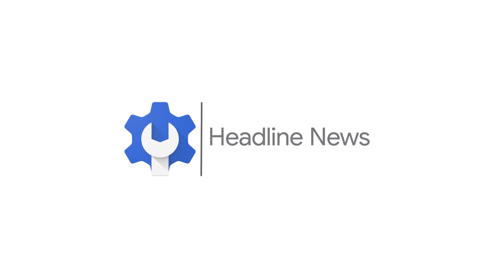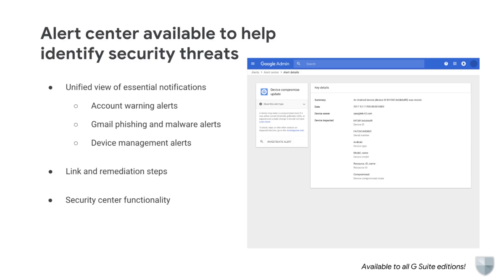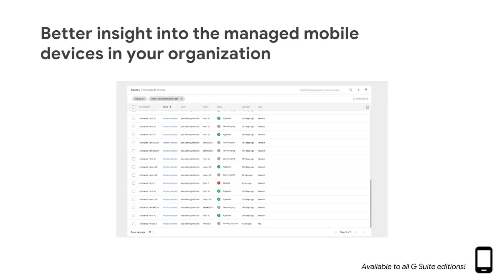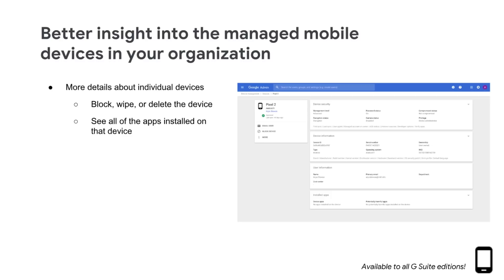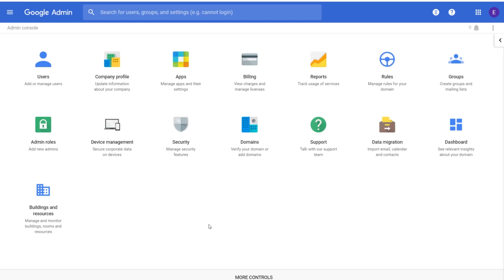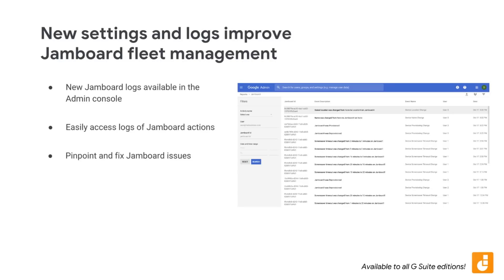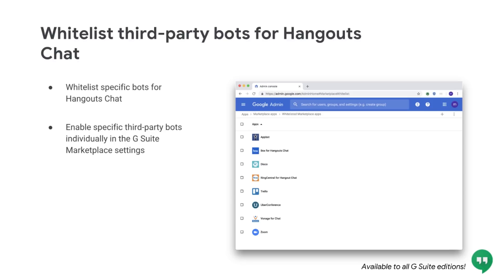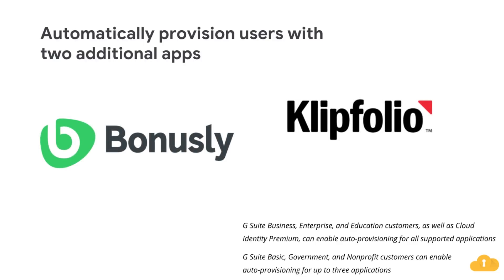What's New for G Suite Admins? - October 2018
Get a recap of all the G Suite features relevant to Admins released in October 2018.

Agenda:
- Headline News - Alert Center for G Suite 0:20
- Admin Updates - Alerts for government-backed attacks to be sent by default 1:27
- Admin Updates - Better insight into the managed mobile devices in your organization 1:55
- Admin Updates - Reset passwords for and lock company-owned Android devices 3:04
- Admin Updates - Manage your Jamboard fleet directly from the Admin console 3:51
- Admin Updates - Whitelist third-party bots for Hangouts Chat 5:03
- Admin Updates - Export a CSV file of room insights data 5:40
- Admin Updates - Automatically provision users with two additional apps 6:11